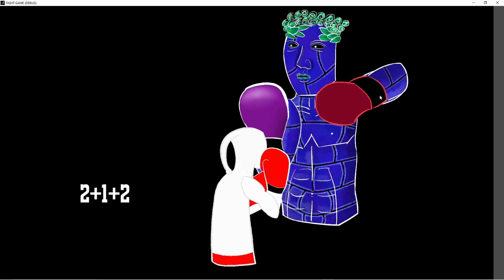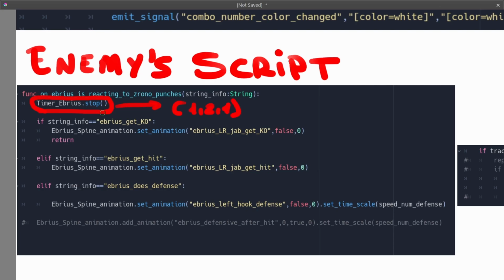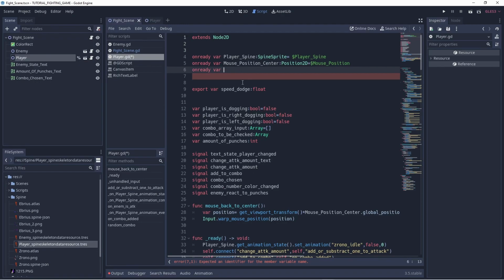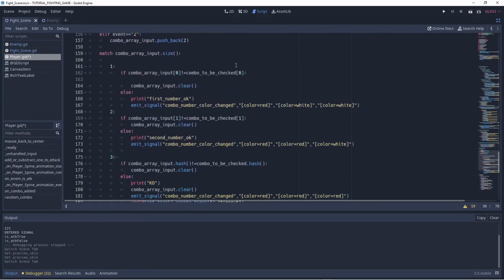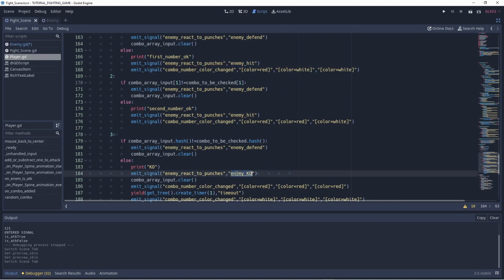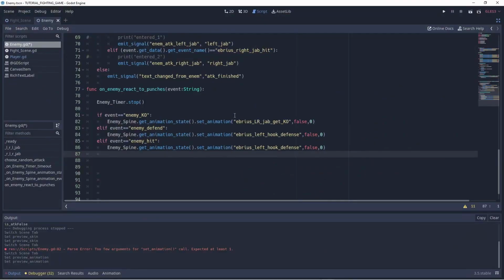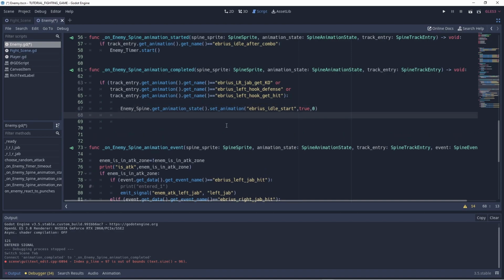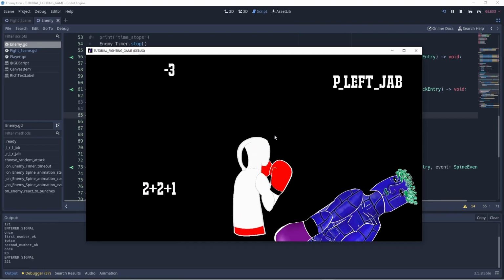How to Make a Fighting Game in Godot with Spine: Coding the enemy's reaction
In this video we are going to program the enemy's reactions depending on whether or not we hit the blows.